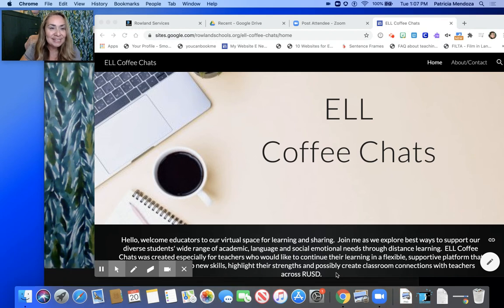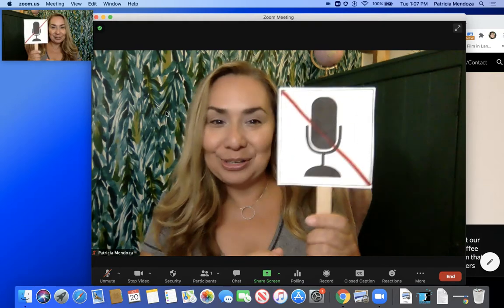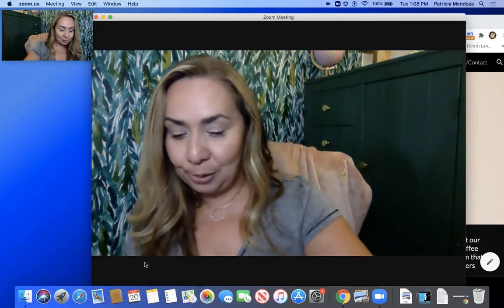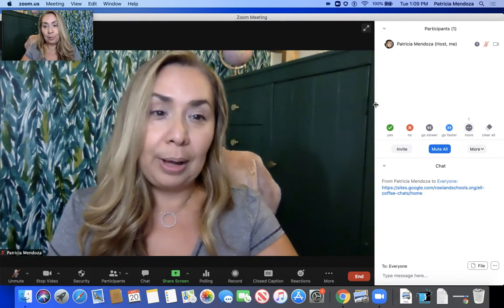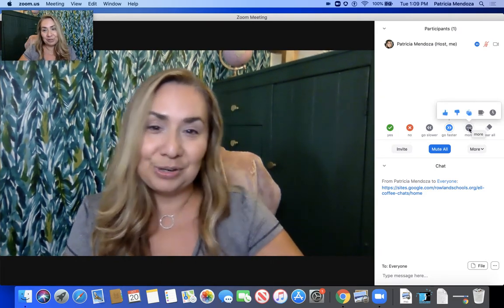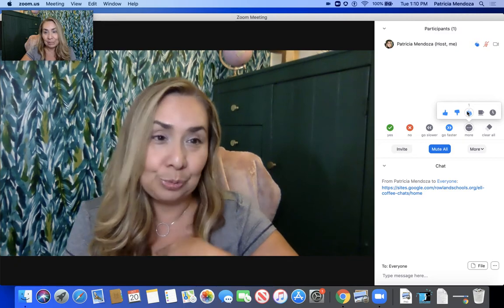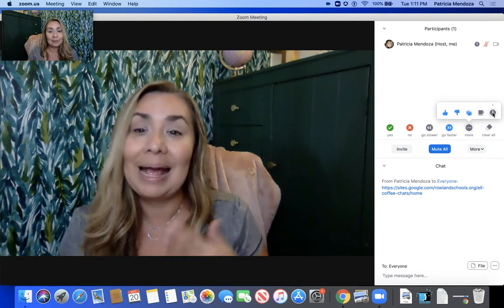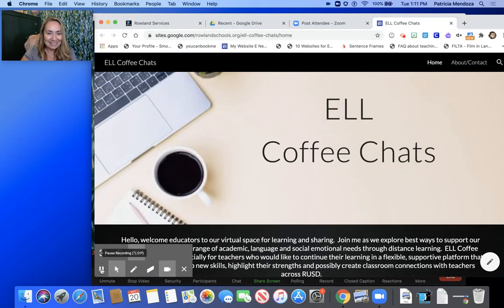Zoom Features for Communicating: Oct 20, 2020 1:11 PM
We cannot assume that are students or participants are familiar with the communication features on Zoom. In this video I share the different ways our participants can communicate with us using the Zoom features.